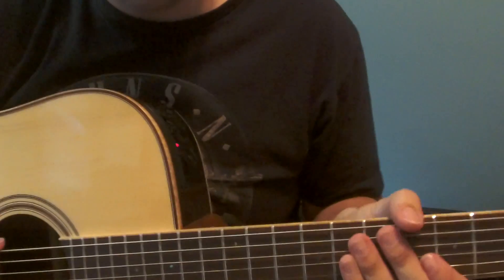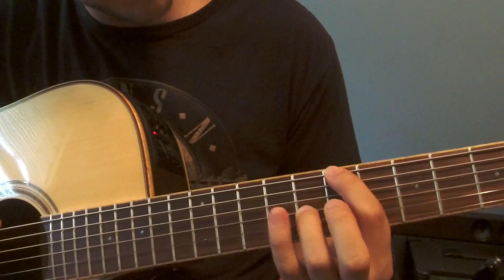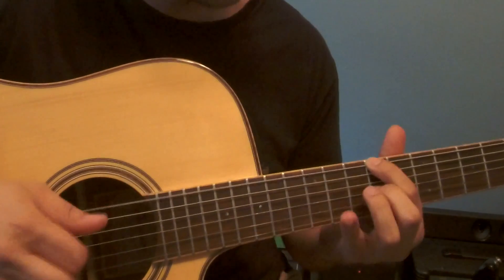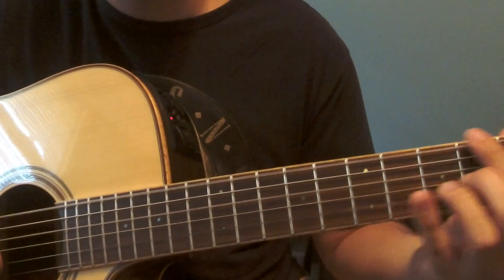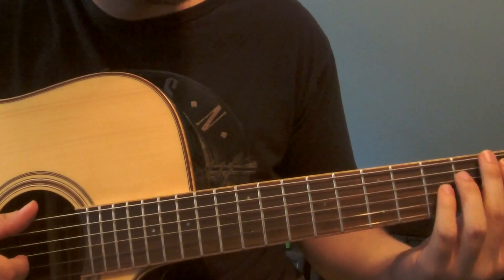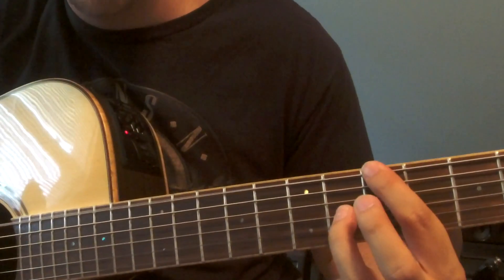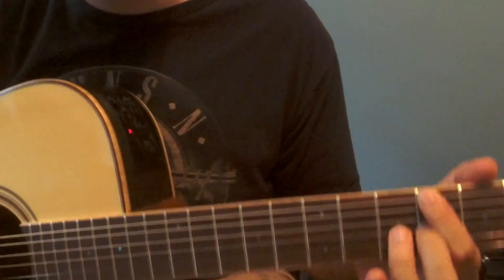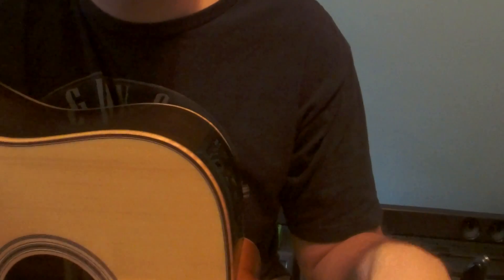Ed Sheeran-What Do I Know?/Lesson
Hey yall here's my lesson teaching you how to play Ed Sheeran's song What Do I Know?